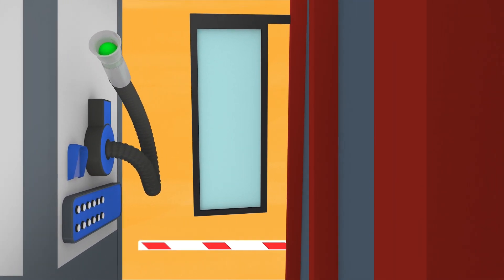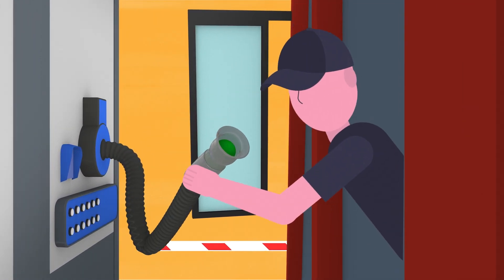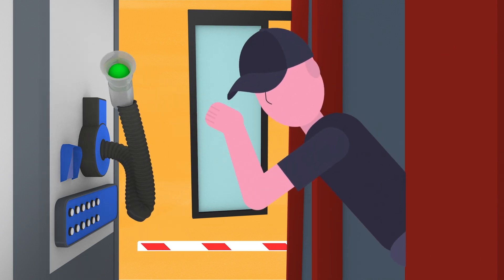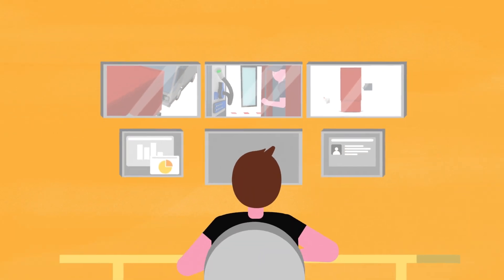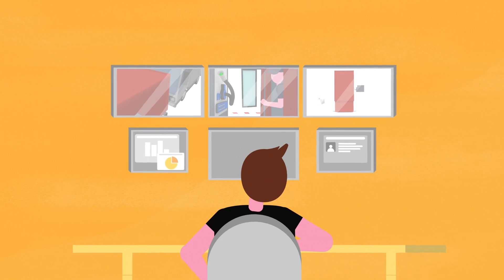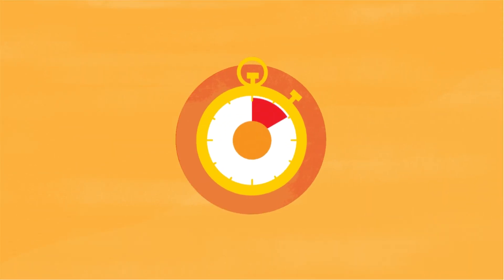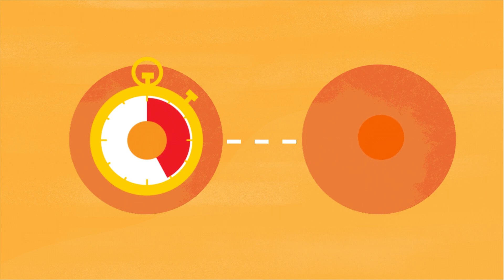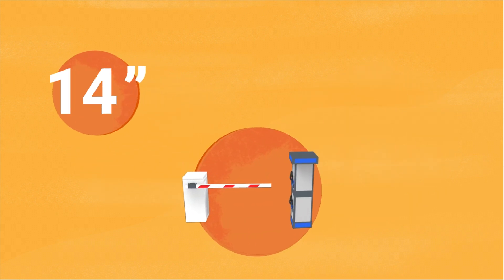Sweden's Alco Gates - a smart way to reduce drink driving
This video describes the Alco Gate, a system installed at a Swedish port to reduce drink-driving amongst drivers arriving on ferries.